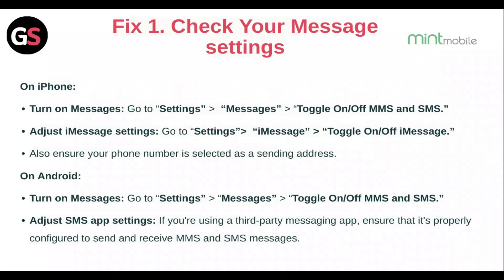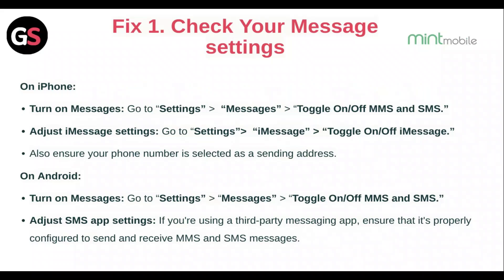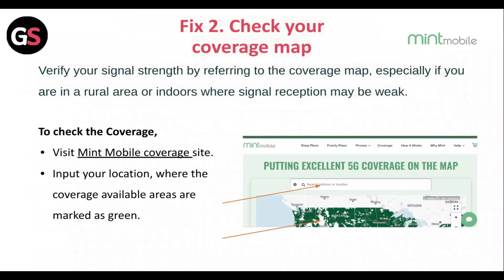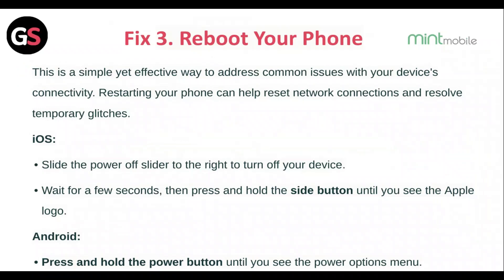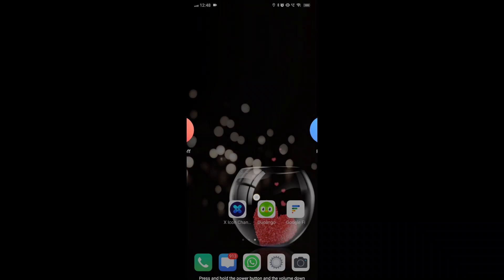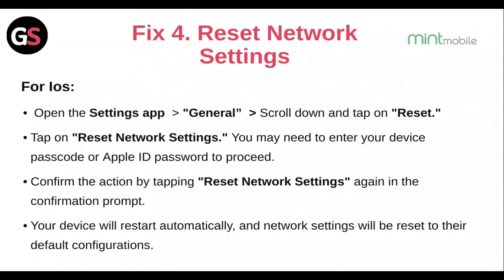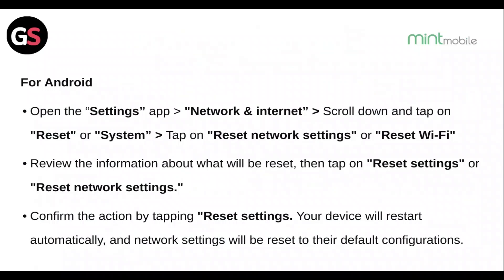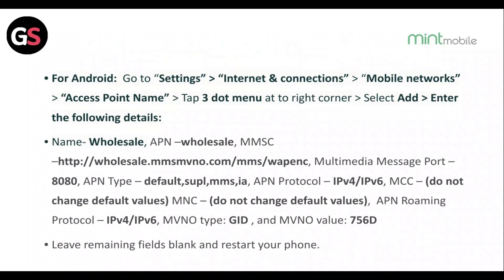How To Fix Mint Mobile Not Receiving Texts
In this video tutorial, learn how to troubleshoot and fix the issue of Mint Mobile not receiving texts. Follow step-by-step instructions to resolve this common problem and ensure seamless communication on your mobile device.

00:06 Fix 1. Check Your Message Settings
00:48 Fix 2. Check Your Coverage Map
01:12 Fix 3. Reboot Your Phone
01:46 Fix 4. Reset Network Settings
02:40 Fix 5. Update APN Settings Manually